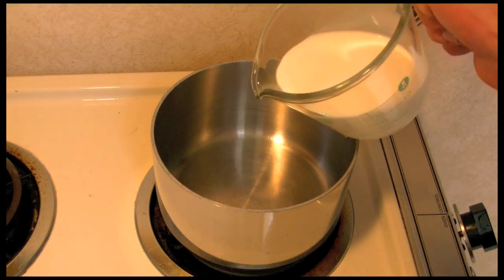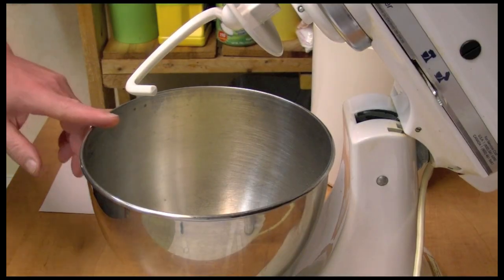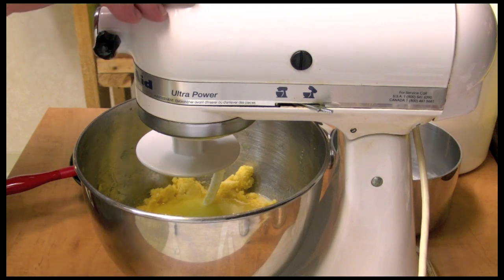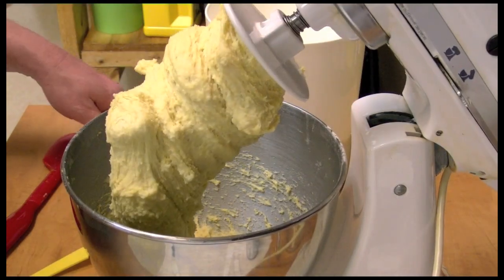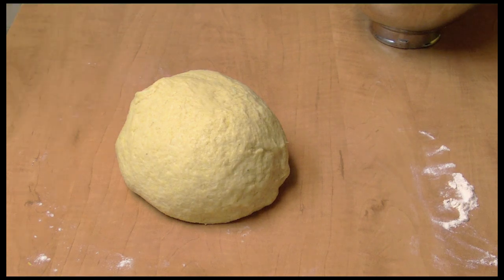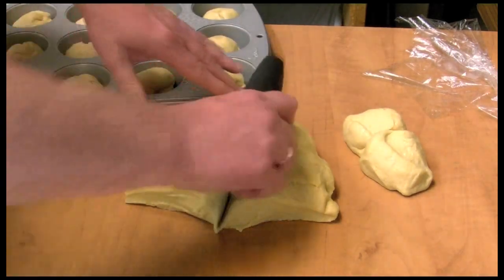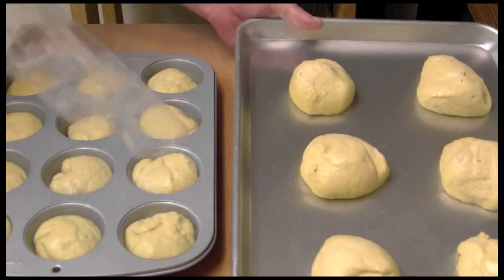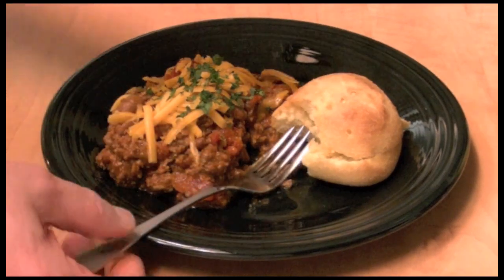Cornmeal Yeast Rolls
Instructions & Ingredients:

1 and 1/4 cups cornmeal
1 cup boiling water
1 package yeast (21 grams)
1/2 cup warm water
3/4 cup scalded milk, then cooled to room temperature
1 stick butter melted (113 grams)
1/3 cup sugar
2 teaspoons table salt
2 egg yolks, slightly beaten
4 to 5 cups all purpose flour

Scald the milk, then allow to cool to room temperature
Put 1 and 1/4 cups cornmeal into a bowl and add 1 cup boiling water, then allow to cool 10 or 15 minutes.
Mix the yeast into the 1/2 cup warm water and add a pinch of sugar into a small bowl.
Add to your cornmeal mixture the sugar, melted butter, salt, yeast mixture, the 2 egg yolks and the milk.
Mix that up.
Then add your flour, you can add 4 cups flour and up to 5 cups flour for desired consistency.
Allow to rise in warm area until doubled, about 1 hour or more.
Punch down dough and separate into 16 or 32 portions.
Heat oven to 425F
Bake 16 portions about 15 minutes
Bake 32 portions about 11 minutes